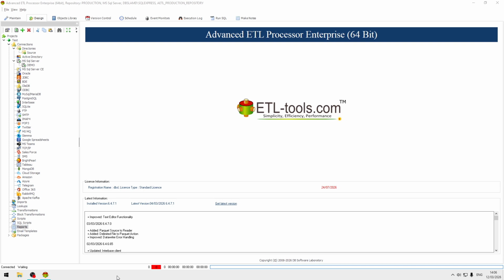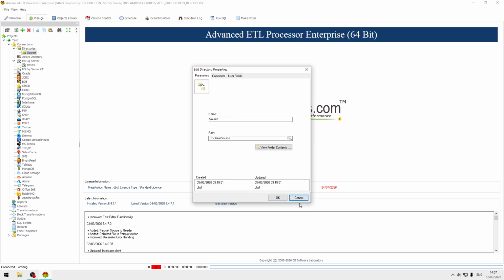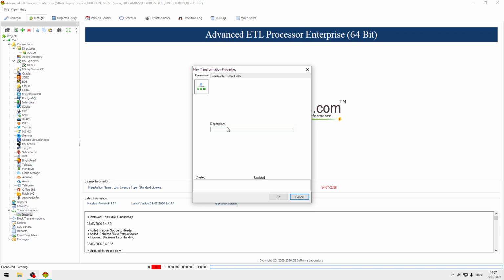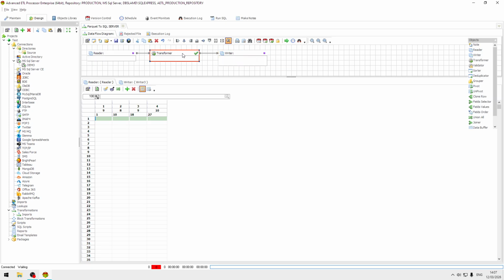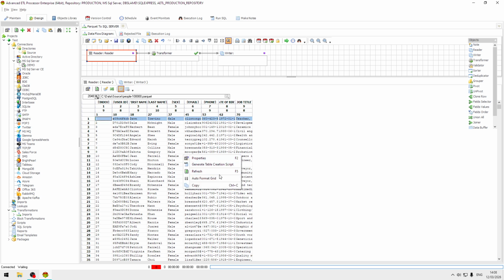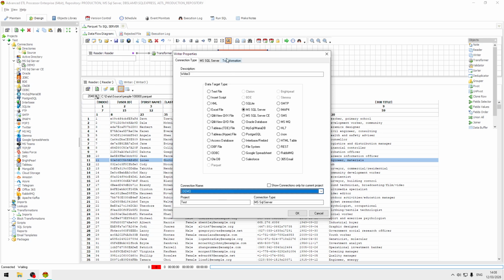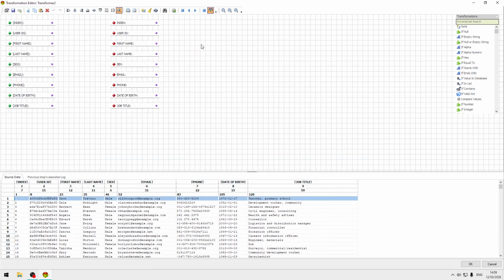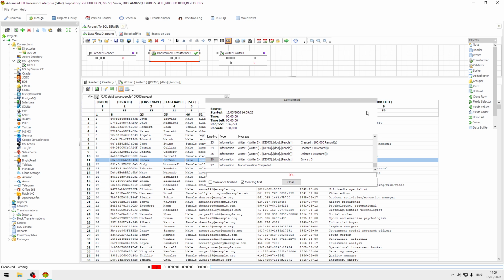Import Parquet Files Into MS SQL Server | Advanced ETL Processor Tutorial 🎥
This tutorial explains how to Import Parquet Files Into MS SQL Server. Once you understand how it works you will be able to import Parquet into any Database.

📌 *Got questions?*
Ask them on our support forum!